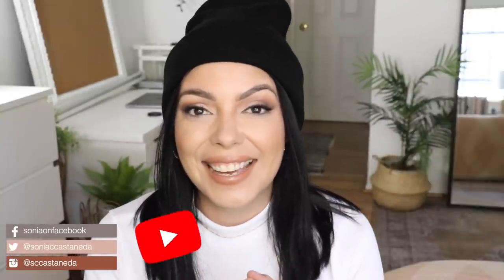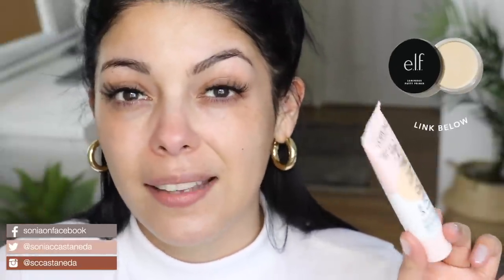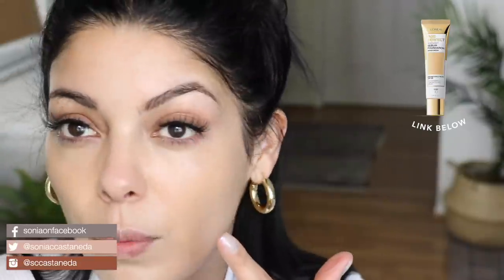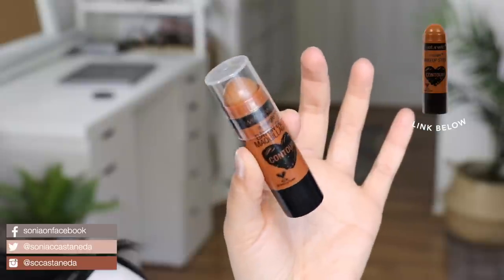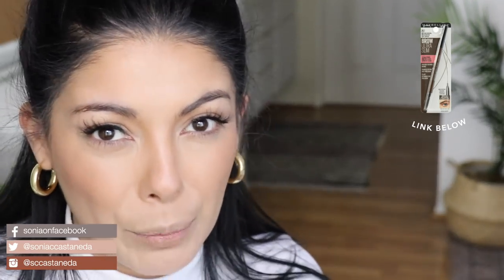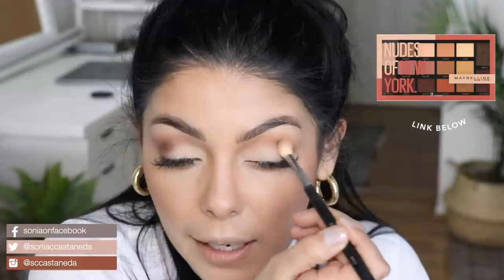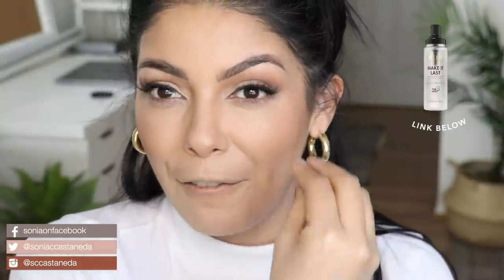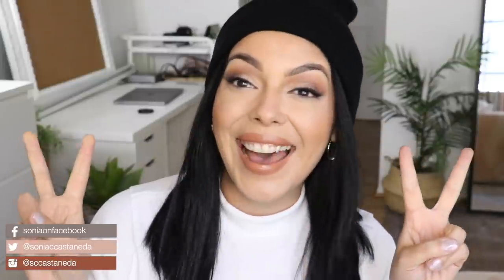AFFORDABLE BEAUTY TRY ON HAUL + DRUGSTORE MAKEUP TUTORIAL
I am sharing a NEW Affordable Makeup Haul and I have created a tutorial with everything I purchased at the drugstore! These affordable brands like e.l.f., wet n wild, Loreal Paris, Covergirl and others stepped up their game! Anti aging, vegan, sun production, healthy glowing, and affordable prices! This Try On look in this video is perfect for beginners, and women who always ask how to look younger with makeup!

Follow me on AMAZON LIVE where I go LIVE and you can shop and chat with me:

Shop my Closet:
Poshmark.com/closet/sccastaneda
Save $10 on your first order using code: SCCASTANEDA

Products in this video:

Loreal Paris Age Perfect Lipstick in “216 Glowing N ude”

Loreal Paris Colour Riche Matte Lipliner in “114 Matte-ing Call”

Garnier Green Labs Brightening Serum Cream

elf Luminous Putty Primer in “Universal Glow”

Covergirl + Olay Simply Ageless in “N ude Beige”

Maybelline Dream BB Fresh in “Light Medium” Sheer Tint

Loreal Paris Radian Serum Foundation with SPF

Loreal Paris Skin Paradise Water Infused Foundation

Maybelline Instant Age Eraser in “145 Warm Olive”
Maybelline Instant Age Eraser in “120 Light Pale”

Wet n Wild Cream Contour Stick in “805 Call Me Maple”

Maybelline Nudes of New York Palette

Loreal Paris Age Perfect Radiant Satin Blush in “Peony”

Wet n Wild Color Icon Blush in “Pearlescent Pink”

Maybelline Brow Ultra Slim in “257 Medium Brown”